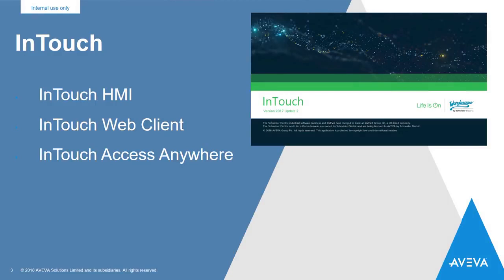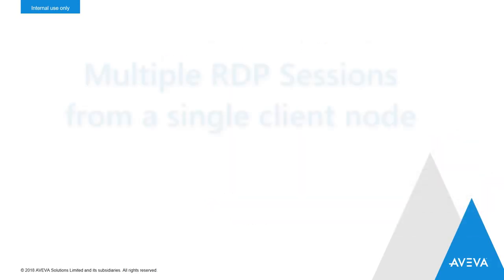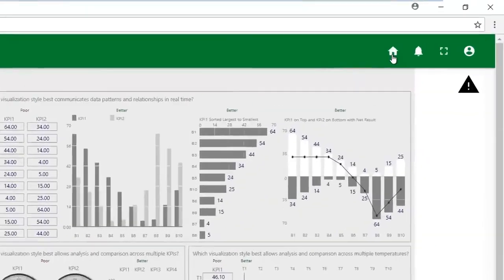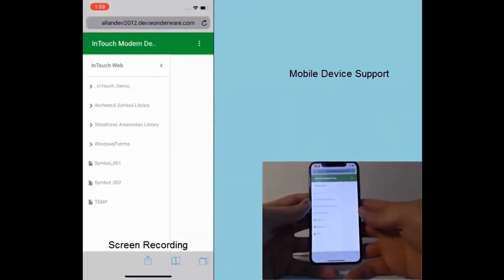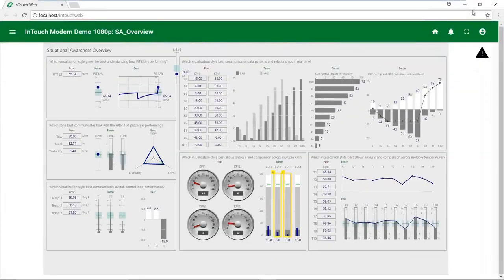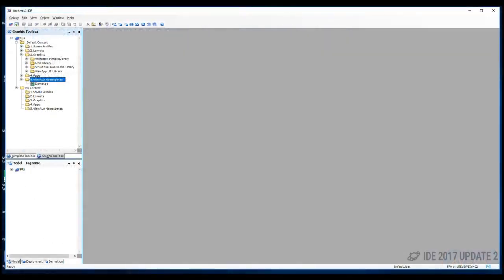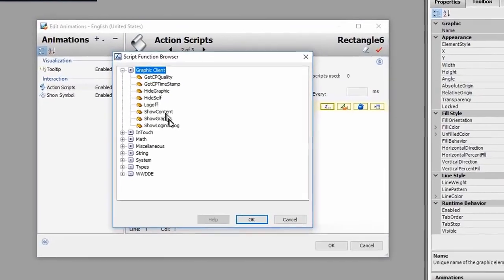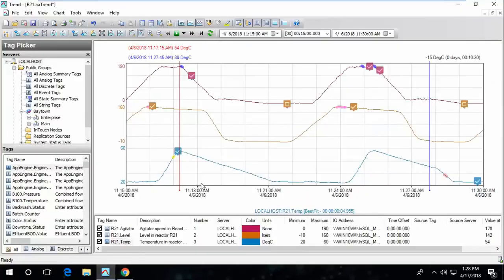AVEVA System Platform and InTouch 2017 Update 2 Release Video